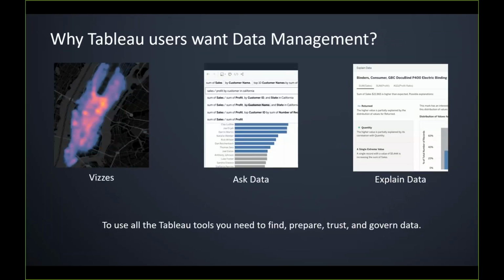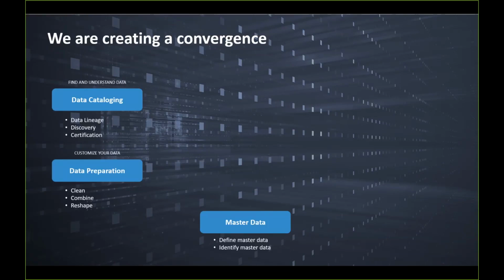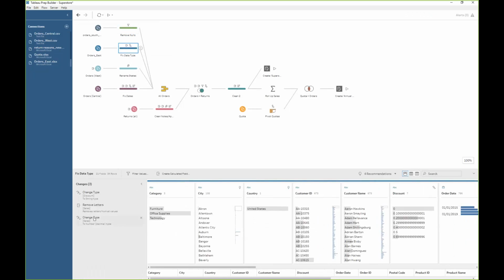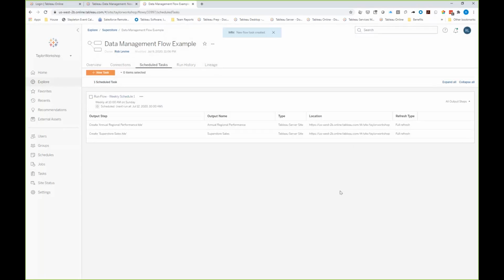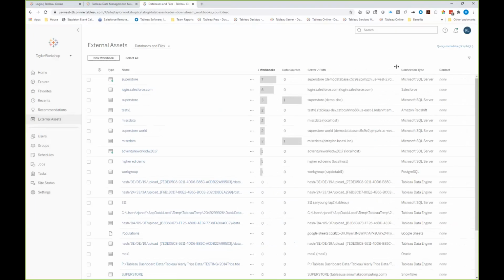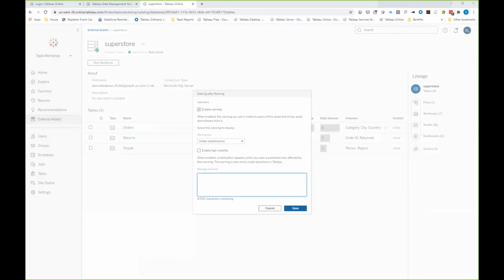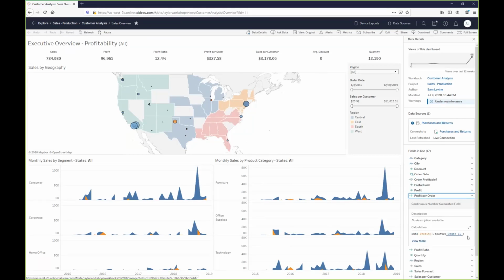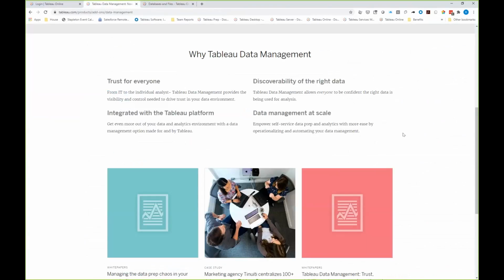Data Management Demo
A demo of the capabilities available with Tableau's Data Management.  This includes Tableau Prep Conductor and Tableau Catalog